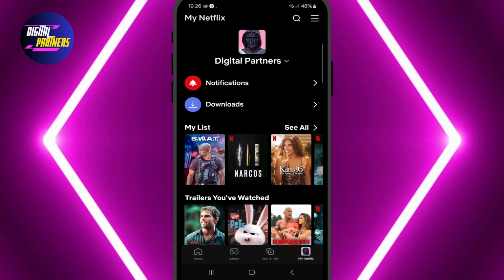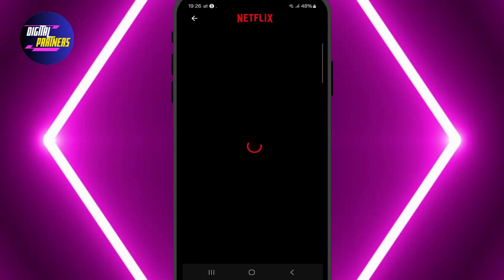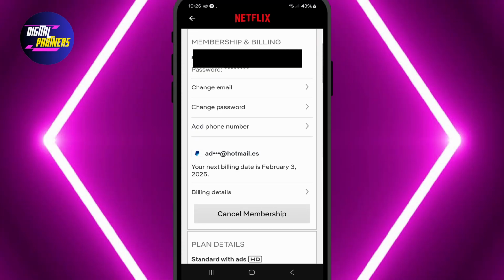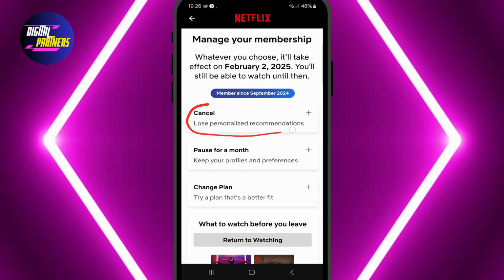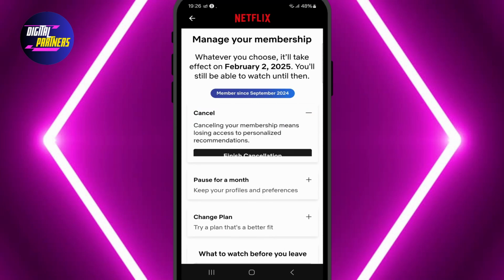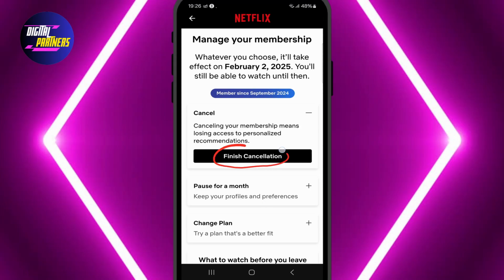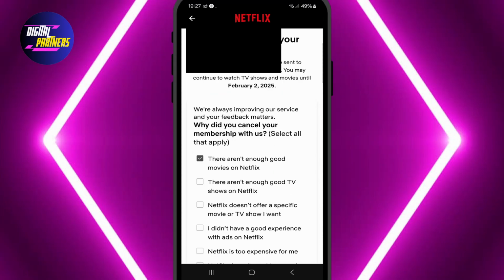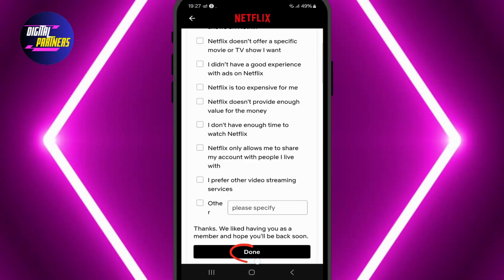How to Cancel Your Netflix Subscription on Phone (Easy Guide)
In this tutorial, we’re going to show you how to easily cancel your Netflix subscription directly from your mobile phone. Follow our simple steps and you’ll be able to unsubscribe without any hassle. Whether you’re looking to cancel temporarily or permanently, this video covers everything you need to know.